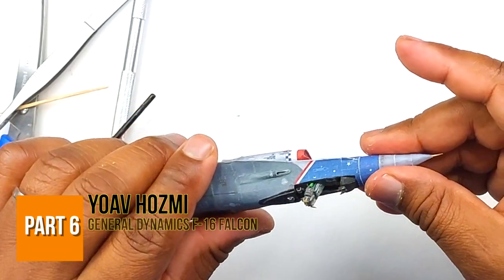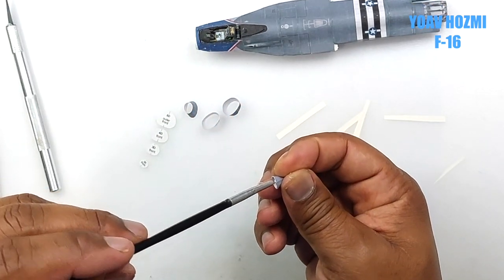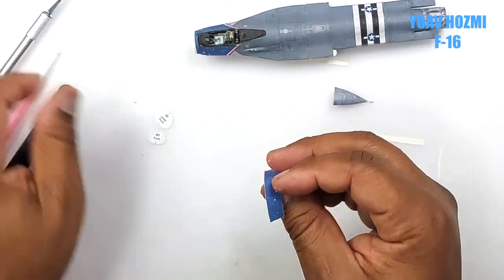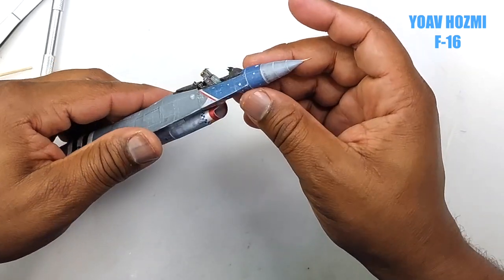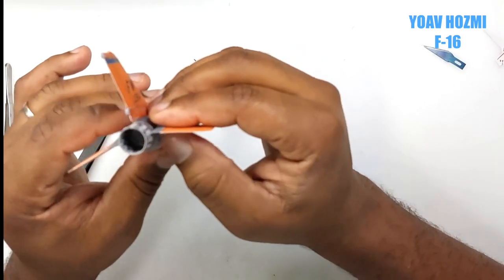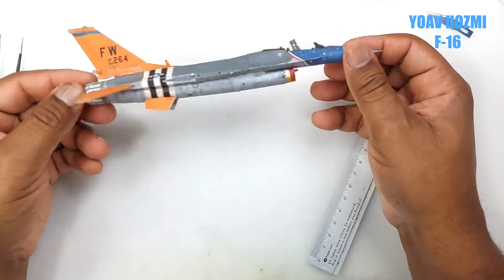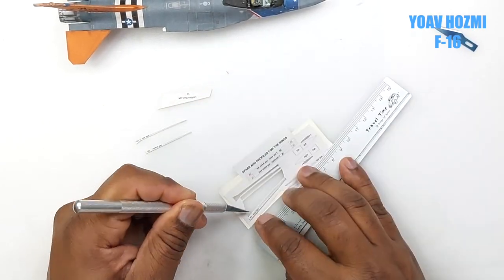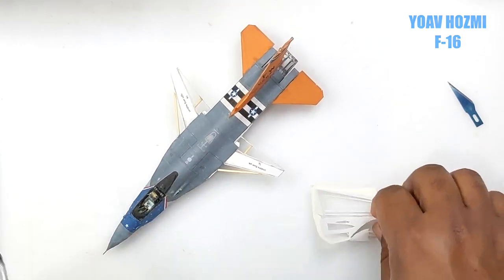Building The YOAV HOZMI Paper Model F-16 1/72 Scale Model Aircraft PART 6 STABILIZER and VERT FIN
Building a paper model kit that has been rescaled. Original size is 1:30 scale. Chapters included.

A link to his Free model can be found here in the final chapter of this build series.

This is Part 6 of 7 of the complete construction. Showing the Cockpit detail Construction. Comments are welcomed.

0:00 - Intro
0:23 - Radar Dome Assembly
3:58 - Stabilizer and Ventral Fin
6:29 - Main Wing Structure Assembly

Cheers.